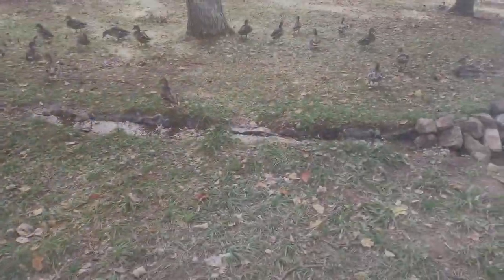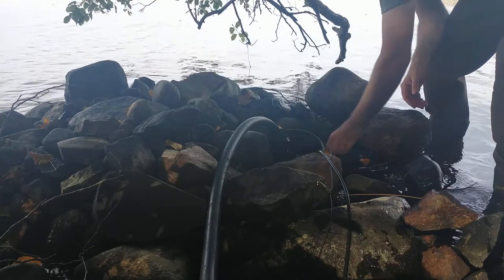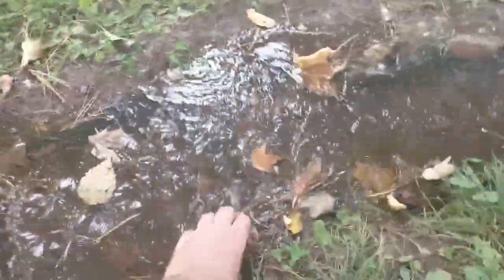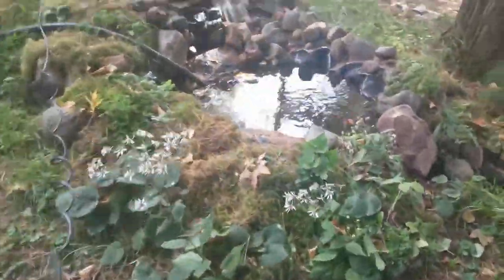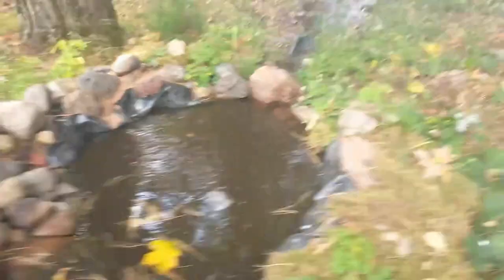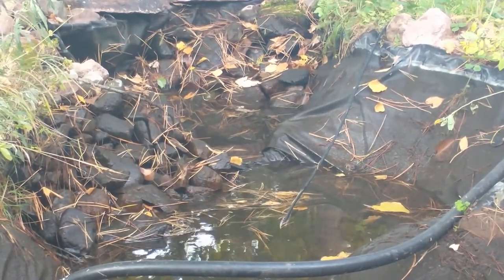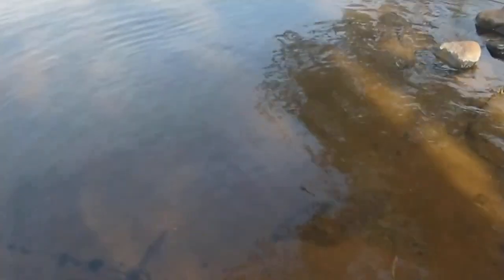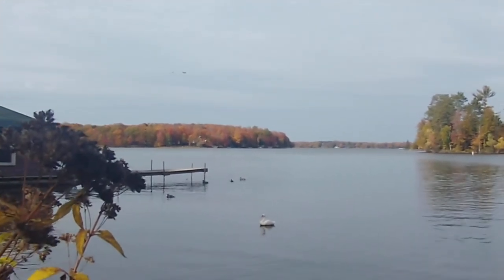Taking Down the backyard pond for winter, releasing the fish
Well it is that time of year the weather is going to get cold by the end of the week so it is time to take down the pond, and release the fish.